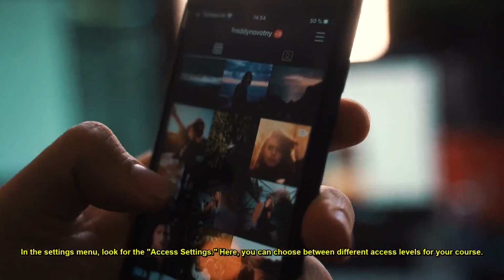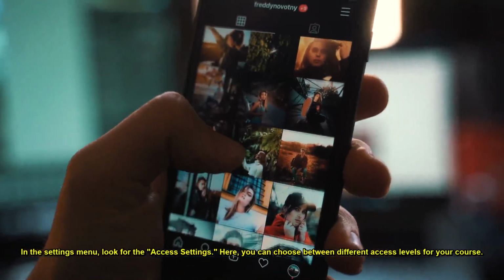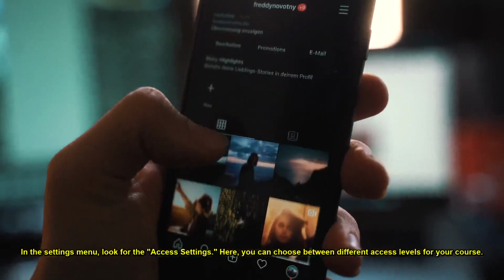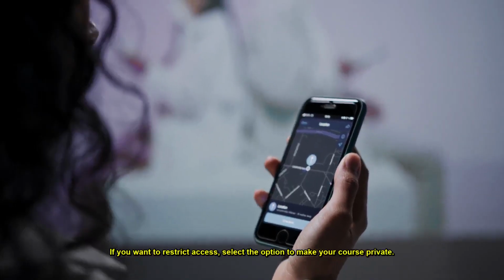How to Protect Your Online Course with Kajabi - Detailed Guide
In this comprehensive guide, we’ll walk you through the essential steps to protect your online course using Kajabi. Whether you're a seasoned course creator or just starting out, this video will equip you with the tools you need to secure your digital assets and enhance your students' experience. Don't let your hard work go unprotected—watch now and take control of your online course security!